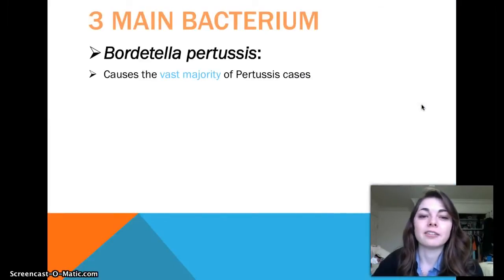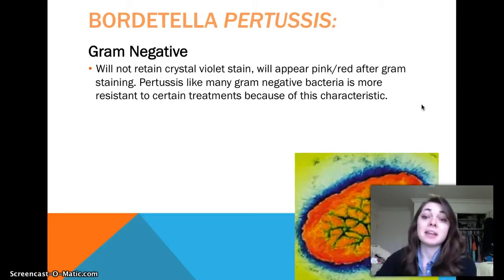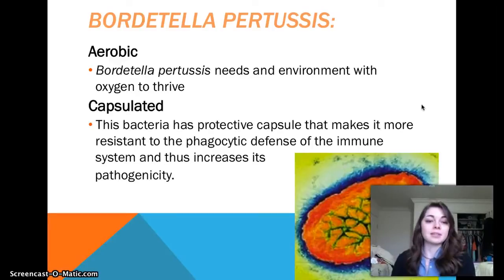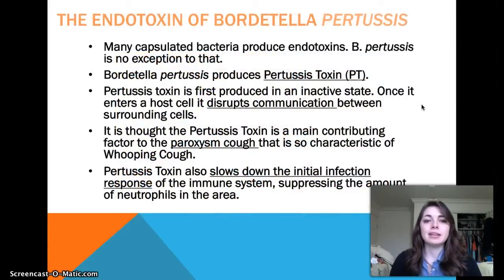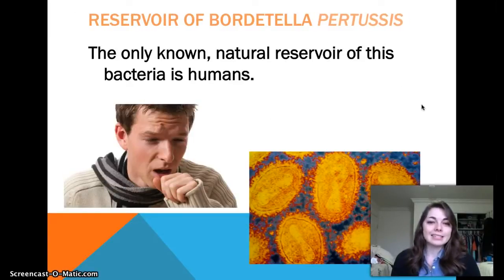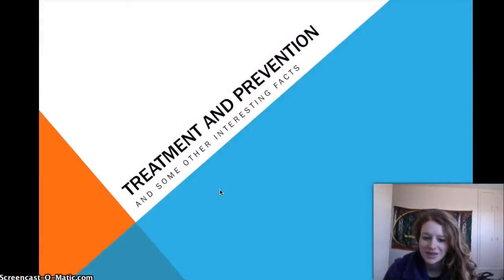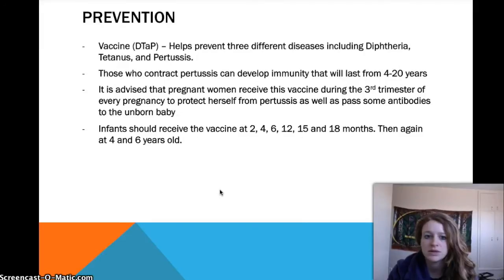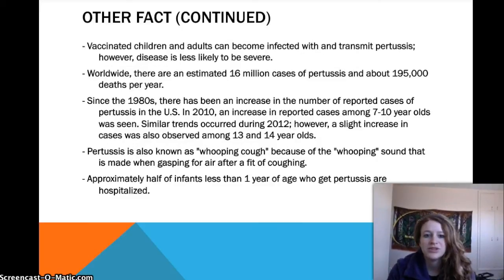PERTUSSIS PRESENTATION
We were running short on time in our video so please pause on the slides to take notes. Thank you!